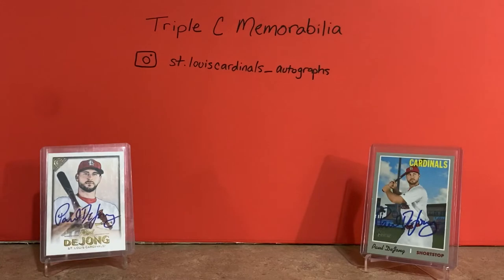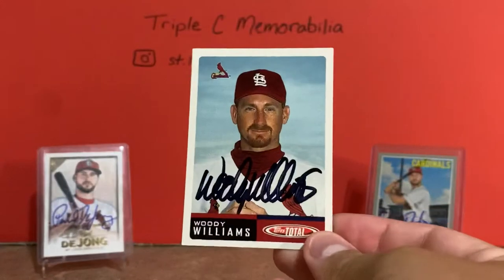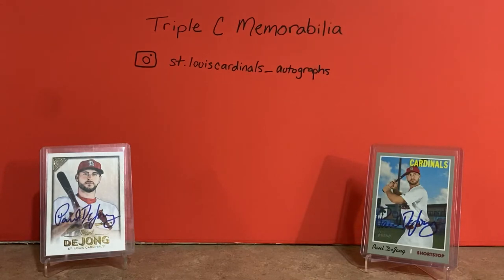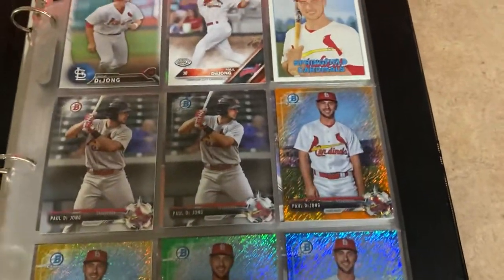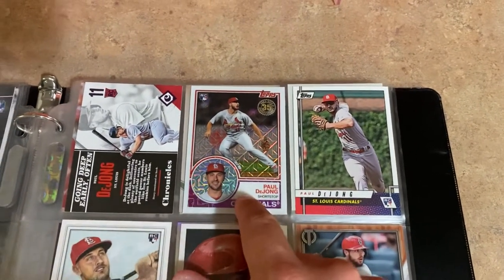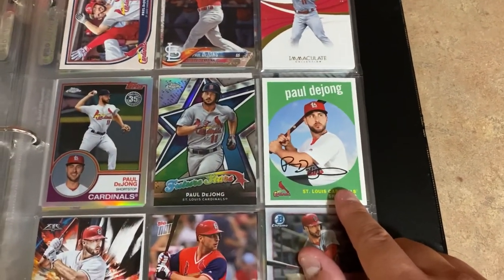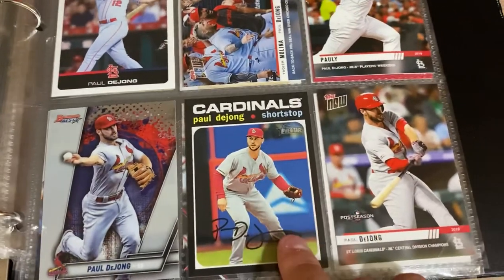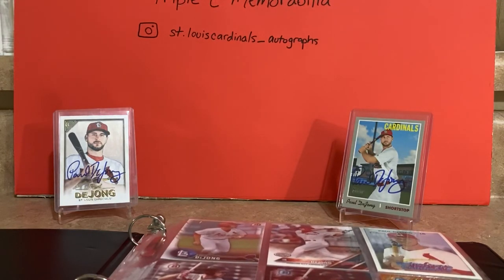Mail day 7/23! + Paul DeJong card showcase!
Pickups for the St Louis Cardinals and KC Chiefs PCs. Also showing my Paul DeJong bass card PC.